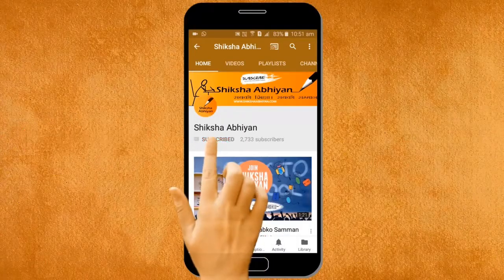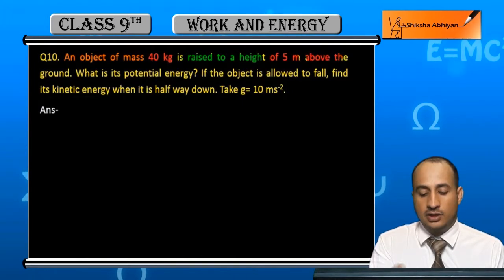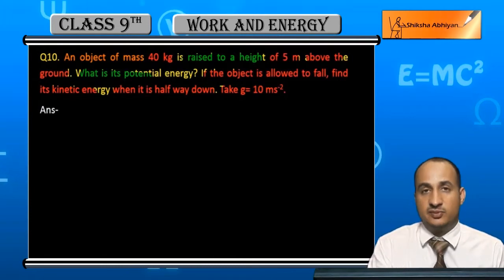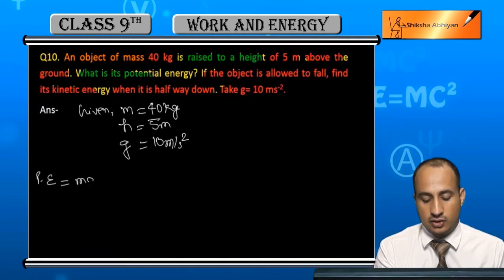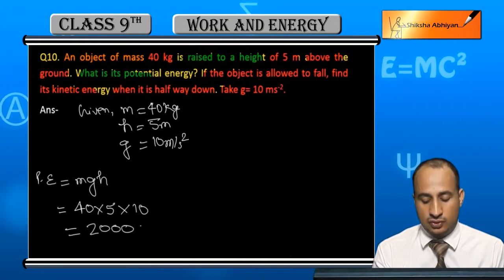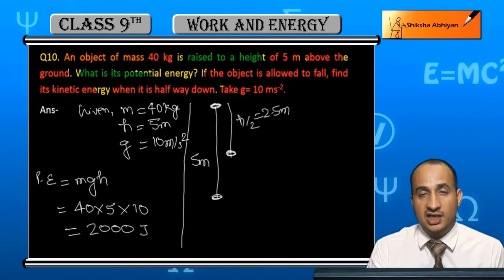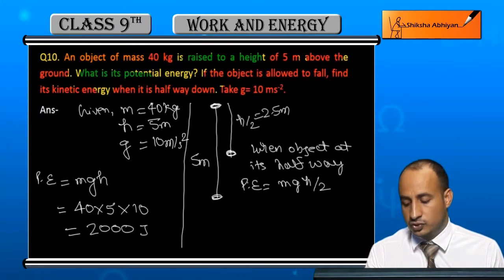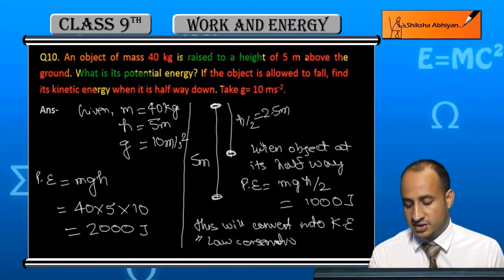Q10 An object of mass 40 kg is raised to a height of 5 m. What is its potential energy?